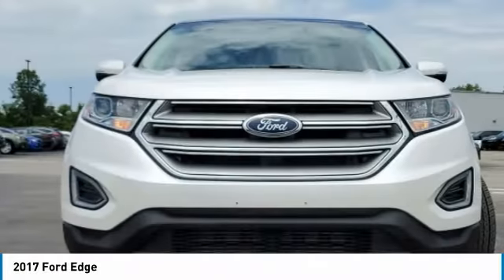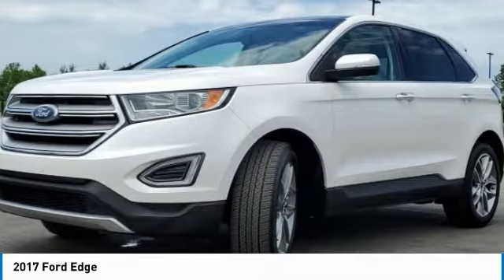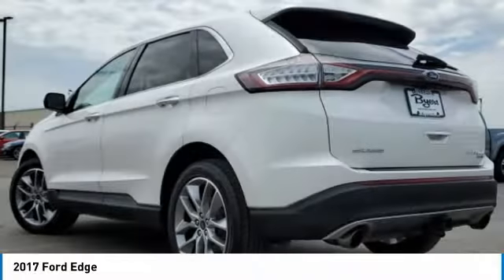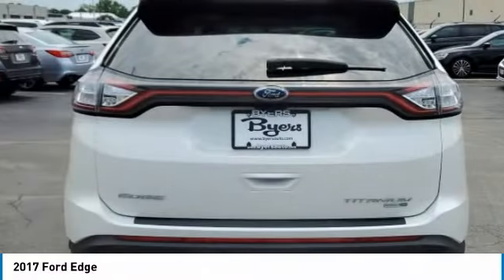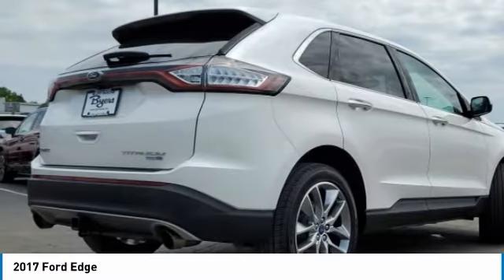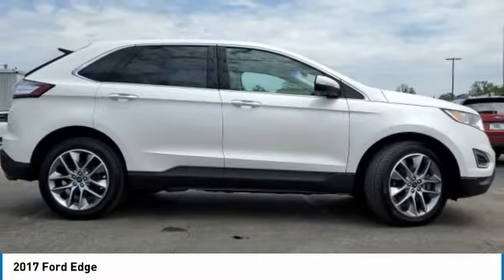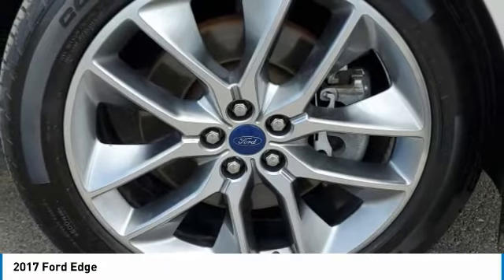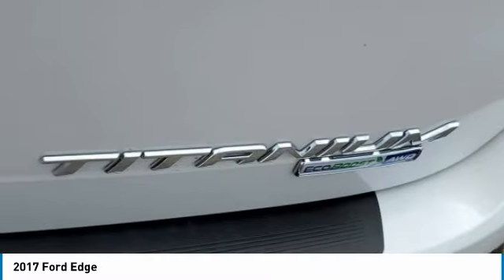2017 Ford Edge I212860A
2017 FORD EDGE Columbus, OH
Stock# I212860A

Byers Imports
401 North Hamilton Rd

1-OWNER CARFAX VERIFIED! *DESIRED FEATURES:* AWD, Leather, Vista Roof, Navigation, Rear Camera, Cooled Seats, Htd Seats, Apple CarPlay, Android Auto, Power Liftgate, SiriusXM, Bluetooth, Premium Audio, Alloy Wheels, Memory Seats.

This all wheel drive 2017 Ford Edge Titanium AWD is one of those used cars Columbus, OH shoppers seek out for its White Platinum Metallic Tri-coat exterior with a Ceramic Interior. With 63,122 miles this 2017 Edge with a 4cyl, 2.0l, 245.0hp engine is your best buy near Columbus, OH.

Byers Imports serves Columbus, OH. You can also visit us at, 341 N Hamilton Rd. Columbus OH, 43213 to check it out in person! Byers Imports Used car dealership only sells used cars Columbus, OH buyers can trust for safety and worry free driving.

The Byers Imports used car dealership in Central Ohio is an easy drive or fly in from anywhere in the United States. Our car lot sits just east of Columbus, OH where your 2017 Ford Edge Titanium AWD will be waiting for your test drive and/or shipping instructions.

When shopping for used cars Columbus shoppers prefer the short drive to Columbus, OH. We're glad you found this pre-owned Ford Edge for sale at our used car dealership near Columbus, Ohio in Columbus, OH. Looking for Audi financing? Our Byers Imports finance specialist will find the best rates available for this pre-owned Ford Edge for sale. Byers Imports has new cars for sale and used cars for sale in Columbus just east of Columbus. So, if you're shopping used car dealerships in Columbus, OH consider driving just past Bexley, OH to Columbus where you'll experience Central Ohio's preferred Audi dealer service, sales and the Byers Imports difference!

Byers Imports Used Car, Truck, SUV And Van Super center stocks the vehicles Columbus, OH shoppers prefer like this 2017 Ford Edge Titanium AWD stock # I212860A.